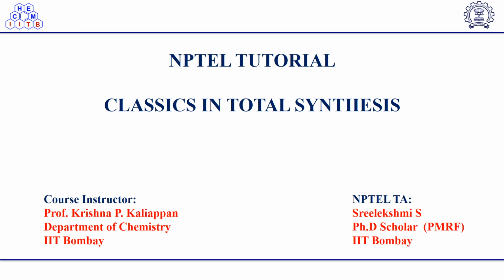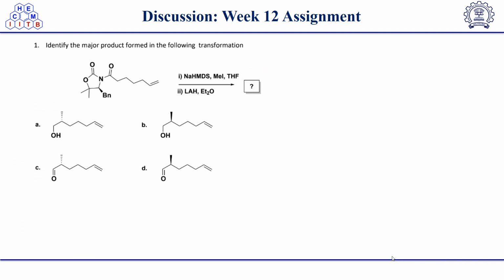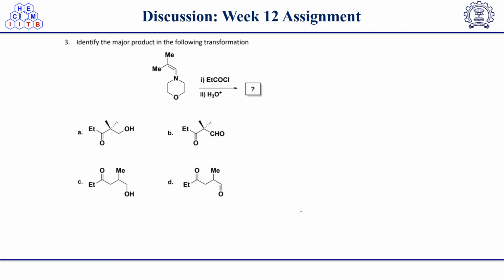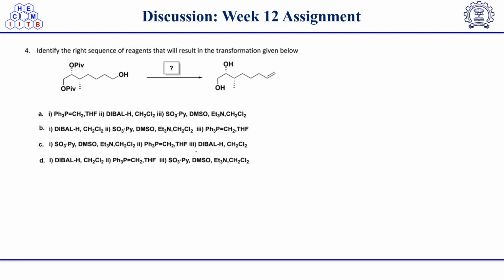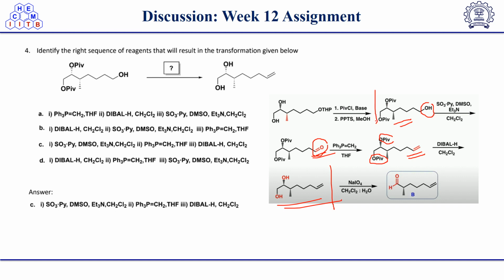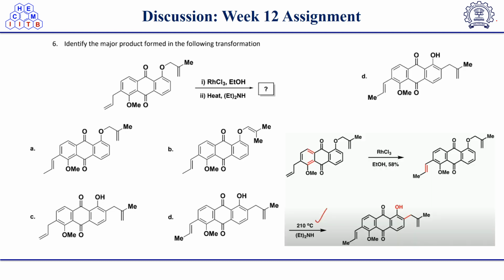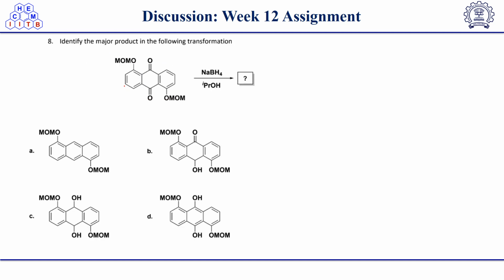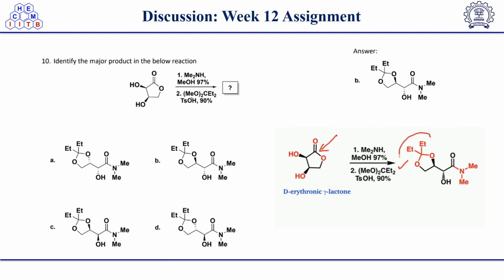NPTEL TUTORIAL WEEK 13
Classics in Total Synthesis- Tutorial- Week 12
Discussion on week 12 lectures and problem-solving by PMRF TA Sreelekshmi S